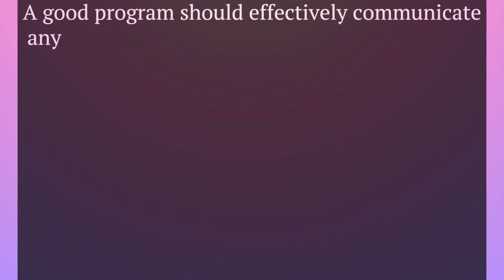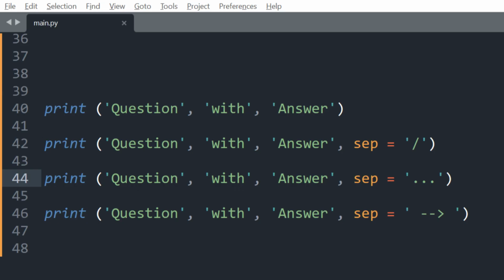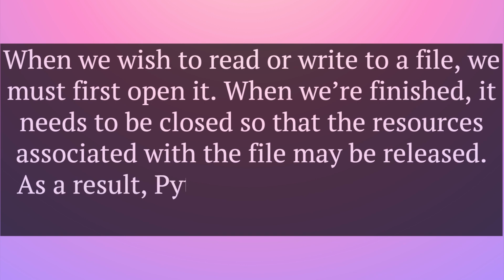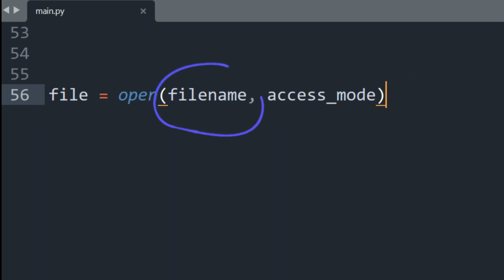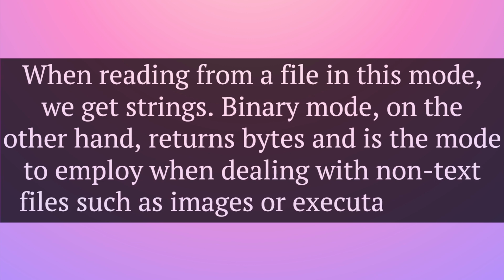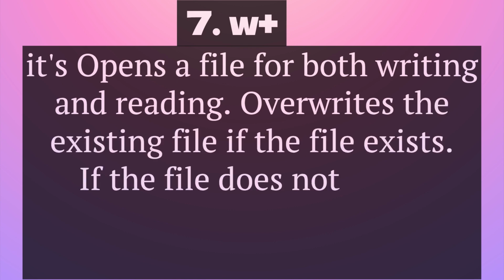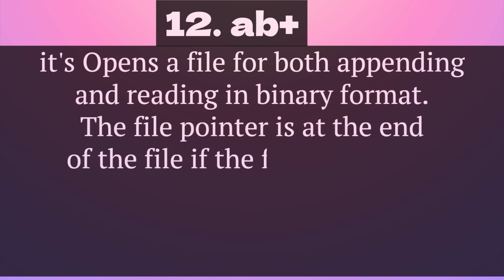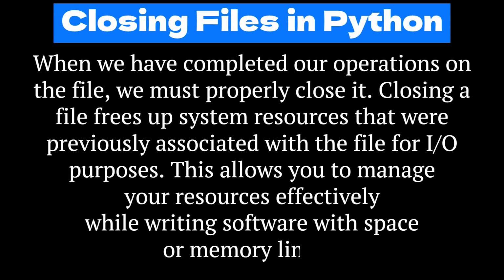Files and print function in Python | Python full course tutorials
Files handling and print function in Python | Python full course tutorials | day 12 python pythonprogramming @QuestionWithAnswer

python tutorial
python for beginners
python
learn python
python programming tutorial
python programming
python course
python basics
python tutorials
tutorial
file handling in python 3,python files
python
file handling in python pycharm
learn python
python for beginners
file handling in python examples
python tutorial
data file handling in python class 12
write file in python
file handling
python open file
learn file handling in python
what is file handling in python
file handling in python class 12
python programming
learn python
programming
learn python programming
python tutorial
computer programming
python course
python tips
python language
python crash course
programming tutorial
python nprogramming
python basics
python interview
python tutorial
python job interview
python interview telugu